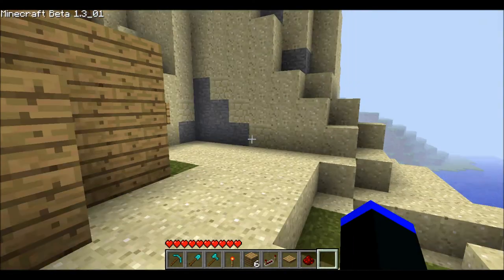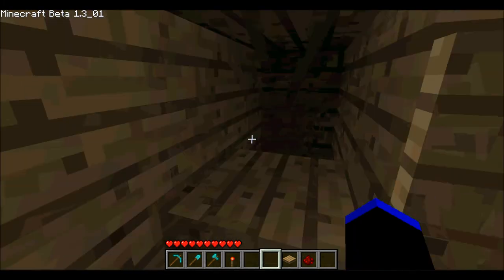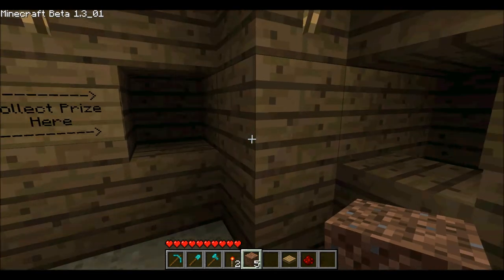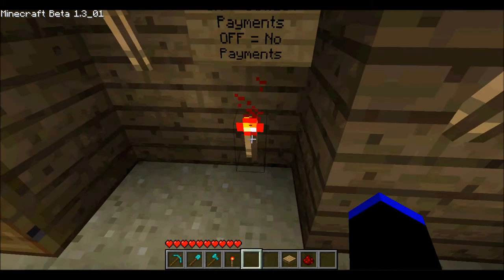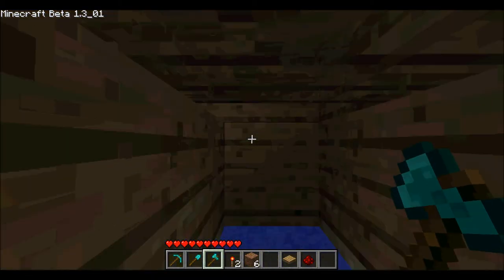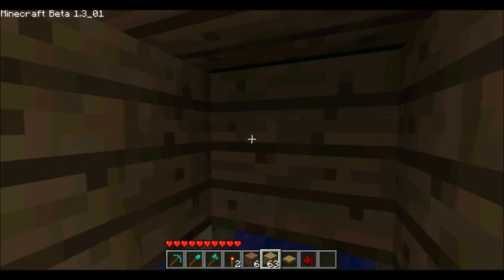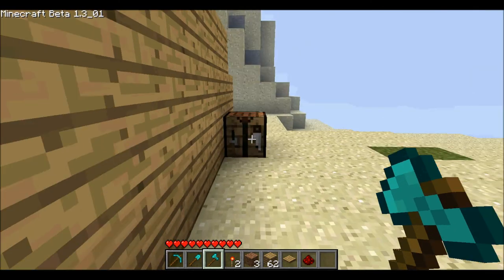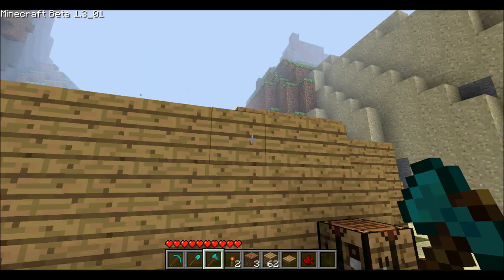Minecraft Vending Machine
My concept on making an automatic vending machine in minecraft using the dispenser block.  You could also use it as a slot machine if you know the probability of different slots throwing their items.